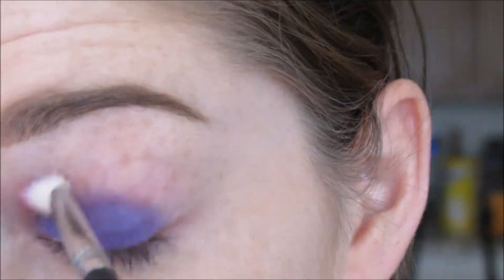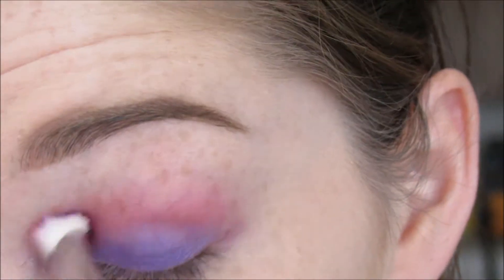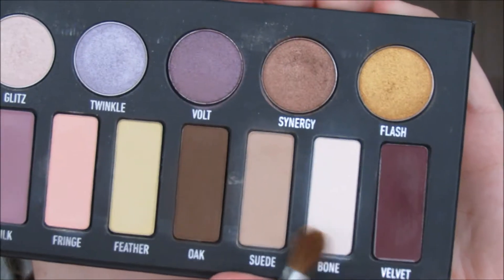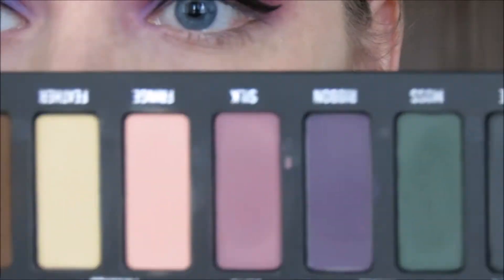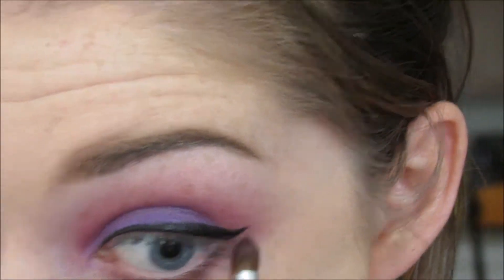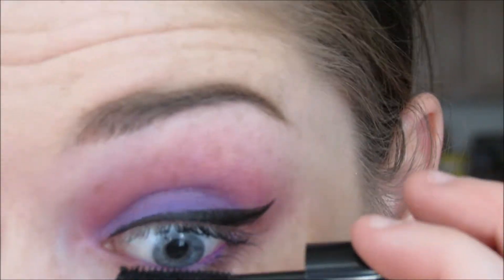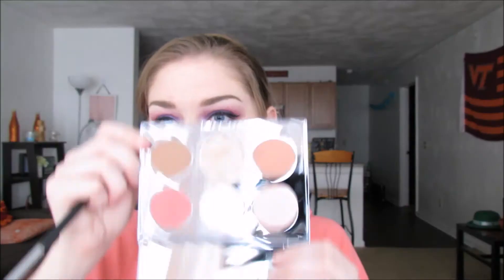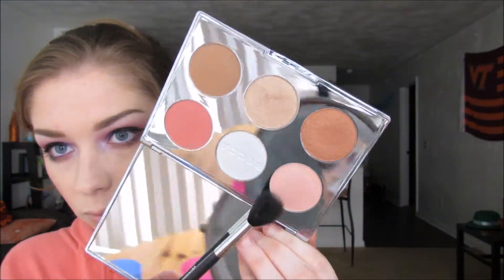Purple Spring Makeup Look | Quick Tutorial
WATCH IN HD! Today's look is a vibrant purple spring look! You could recreate this look with any color family - if you do recreate this look be sure to tag me on social media so I can see it! Thanks for stopping by my channel!

Products Mentioned:
Kat Von D MetalMatte Palette
Maybelline Master Precise Liquid Eyeliner - Black
Becca Apres Ski Glow Face Palette
EYEKO Lash Alert Mascara in Carbon Black
ColourPop Eyeliner - Piggy Bank
NYX Highlight & Contour Palette
Wet N Wild Blush - Pearlescen Pink
Marc Jacobs Lip Creme - Slow Burn
Fiona Stiles Matte Finish Foundation Concentrate
Maybelline Fit Me Concealer - 15
Elf HD Loose Setting Powder